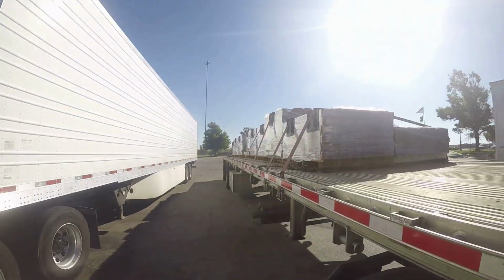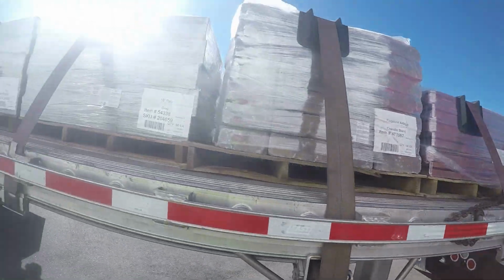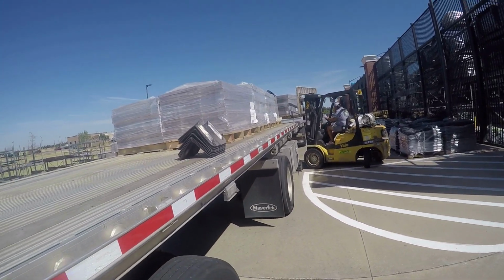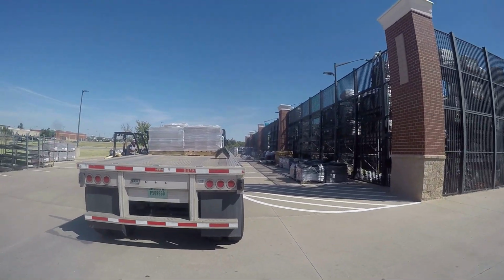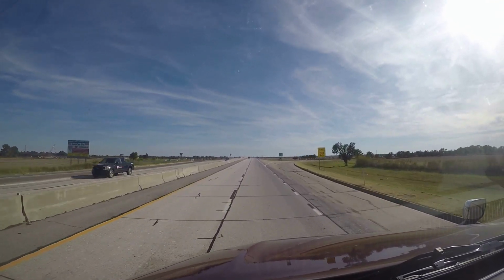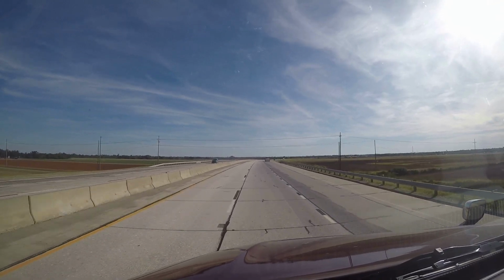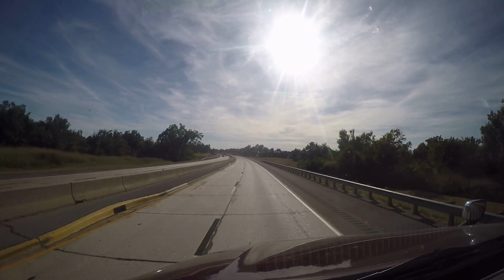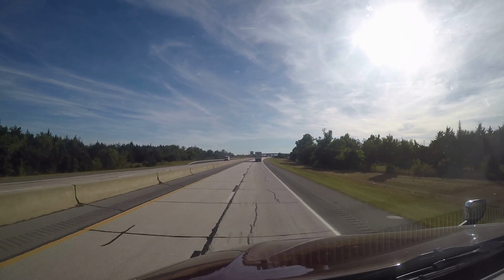Maverick Flatbed Trucking #193 Delivery To Edmond OK Lowe's